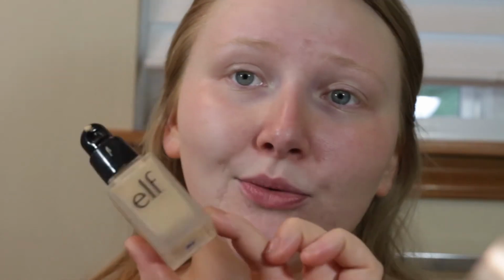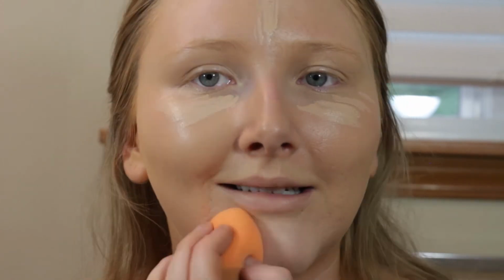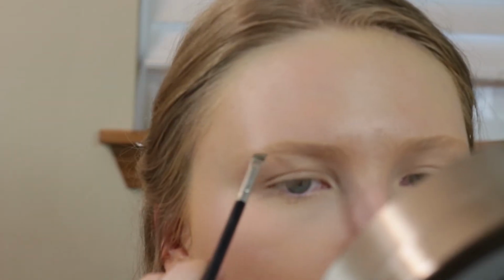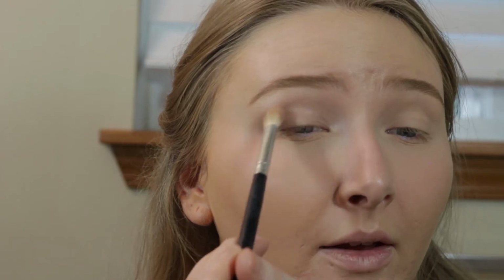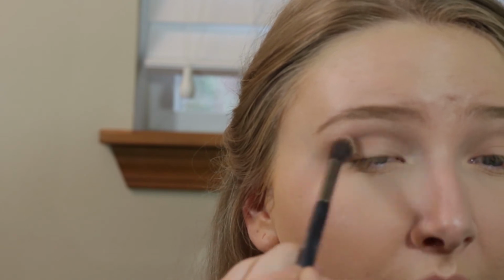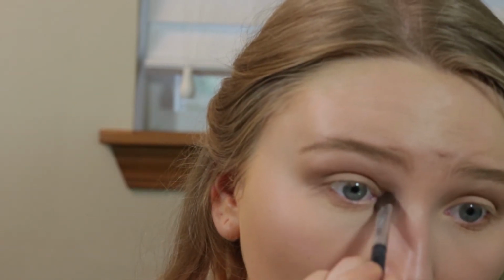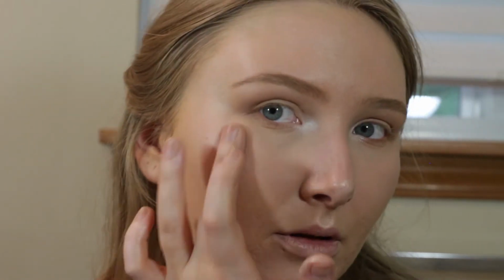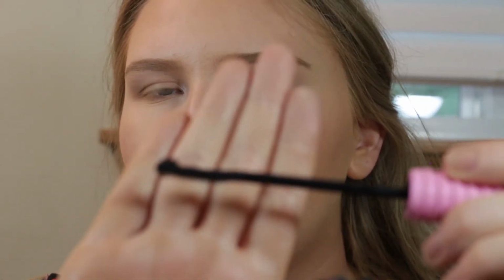CHEAP MAKEUP FOR BROKE PEOPLE LIKE ME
I wanted to film a video using affordable makeup because i cant afford half the shit that beauty gurus are always talking about. IF YOU ARE LIKE ME THIS VIDEO IS FOR YOU.